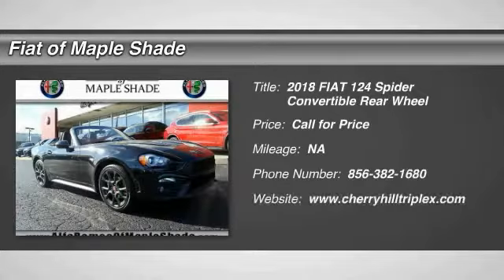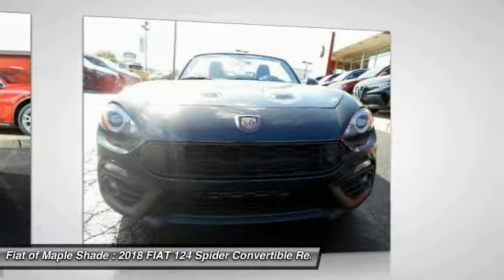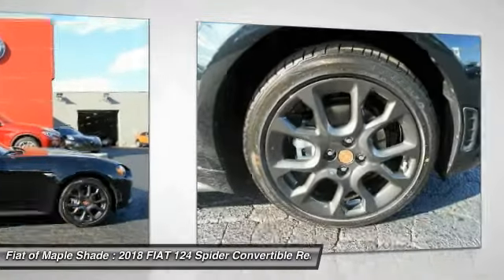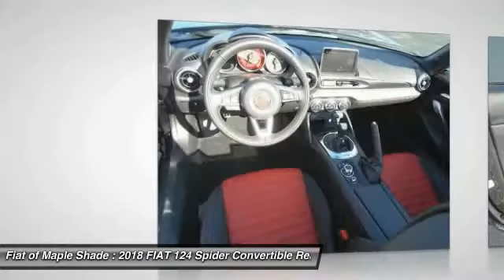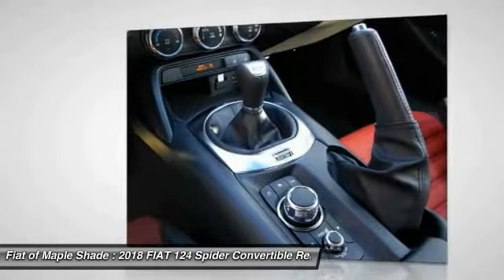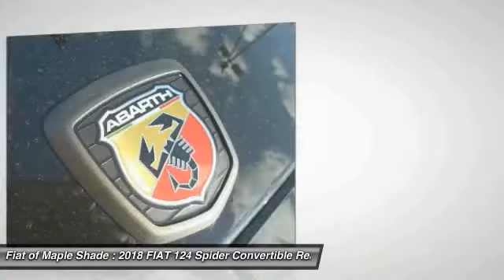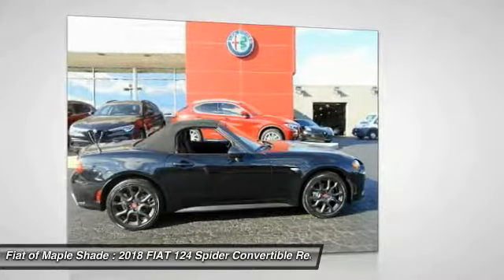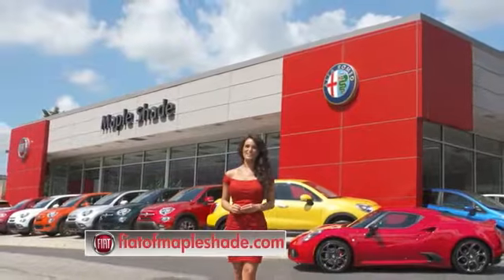2018 FIAT 124 Spider Cherry Hill NJ 134153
2018 FIAT 124 Spider Elaborazione Abarth

BACK-UP CAMERA, LEATHER, HEATED FRONT SEATS, BLUETOOTH, MP3 Player, KEYLESS ENTRY, 35 MPG Highway, SAT RADIO, TURBOCHARGED, ALLOY WHEELS!.